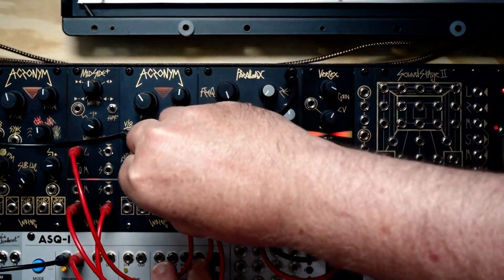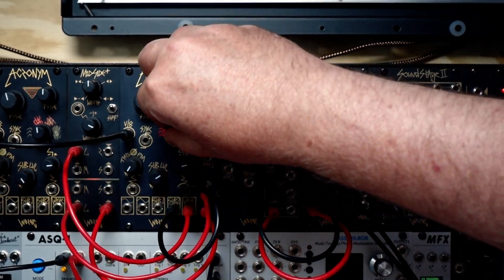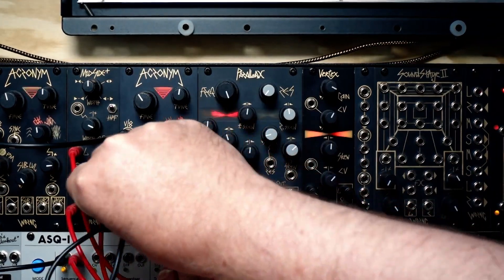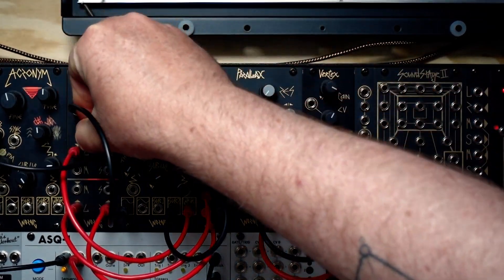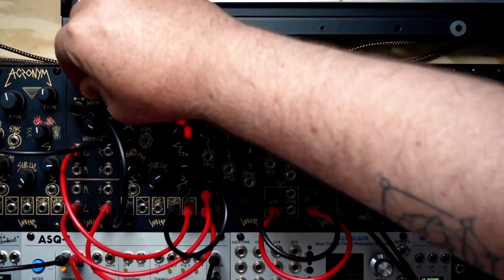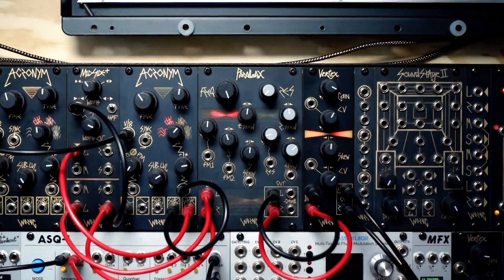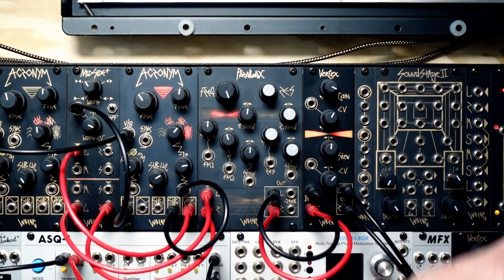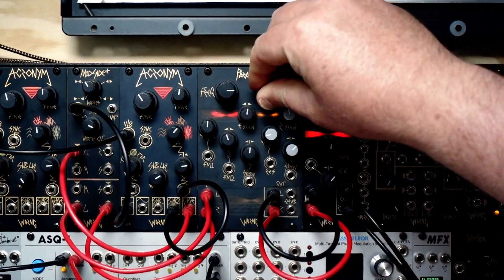Patching Stereo waveforms with MidSide+ and ACRONYM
MidSide+ is uniquely able to patch stereo waveforms from mono oscillators, thanks to its audio rate through-zero CV controlled Width circuit. Here we demonstrate how to quickly and easily add width to an ACRONYM, perfect for running through stereo filters like the Parallax.

Patch notes:
- ACRONYM Sub2 patched to Morph CV for added harmonics
- ACRONYM wave out patched to MidSide+ Left input
- ACRONYM Sine out patched to MidSide+ Width CV
- MidSide+ Left and Right outputs patched to Parallax filter inputs